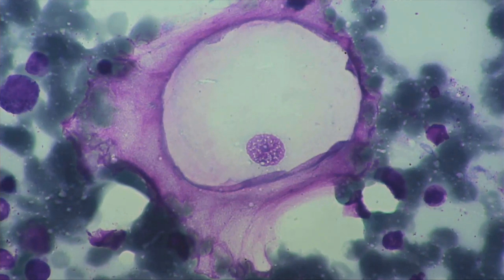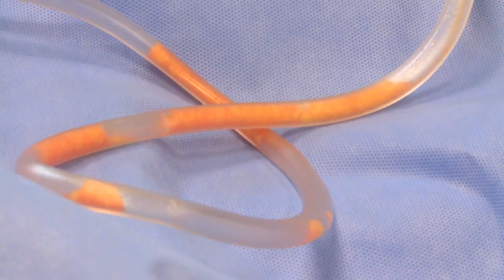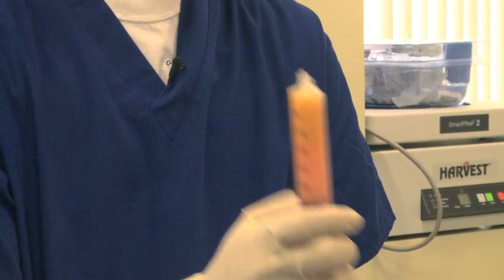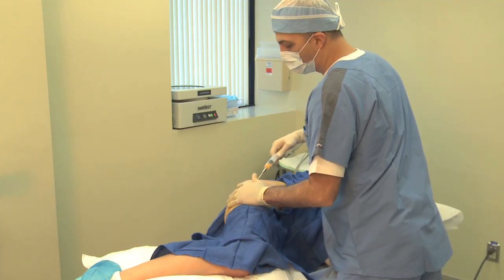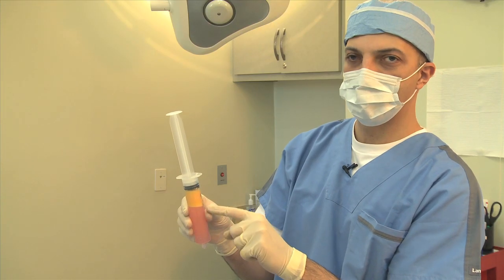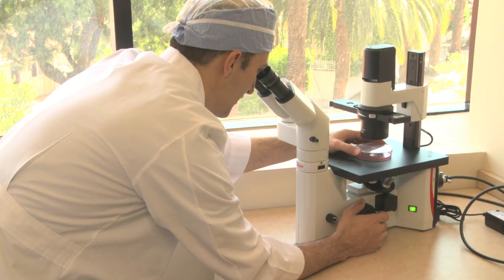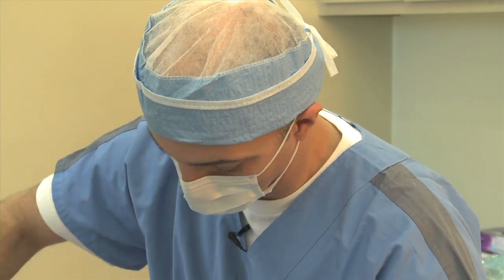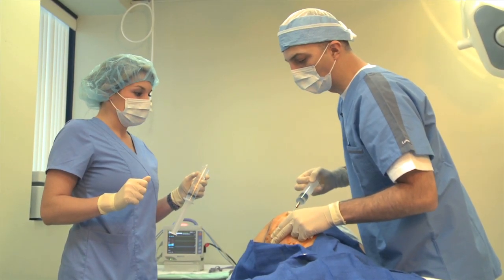Conversations with Dr Nathan Newman about Lichen Sclerosis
Dr Nathan Newman, innovator of the Stem Cell Lift ®, discusses his use of this revolutionary procedure to treat lichen sclerosus, an autoimmune skin disease that affects the genitalia of  men and women of all ages.  The procedure has resulted in approximately 70% improvement with only a single treatment.  Most patients require 2-3 treatments to fully relieve their symptoms..  As Dr Newman states, "We finally have a treatment where we can relieve their symptoms and give them their life back."